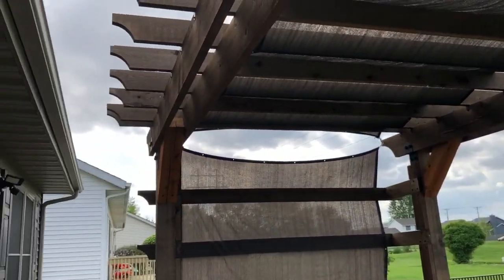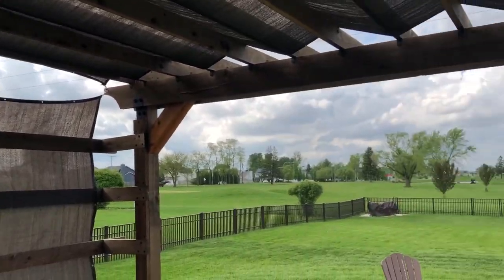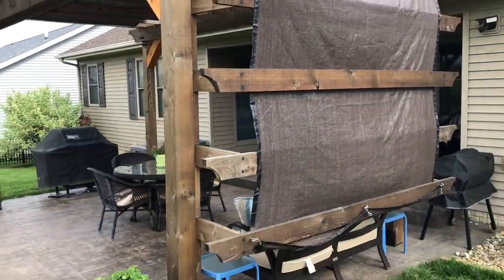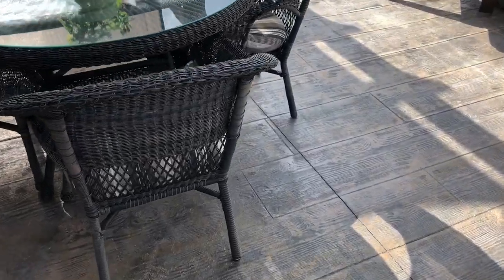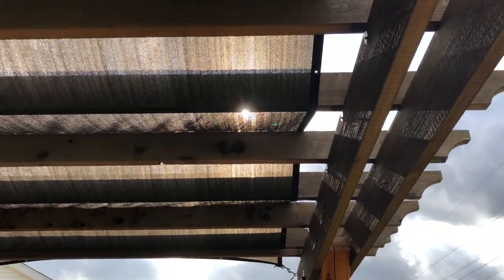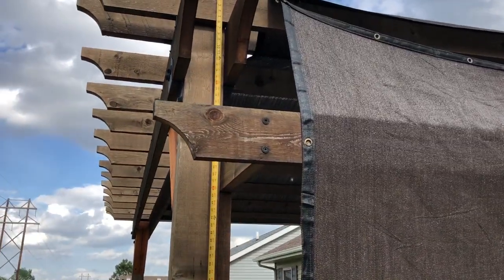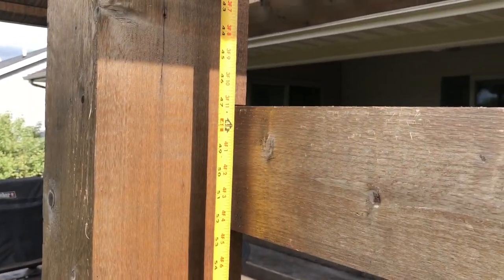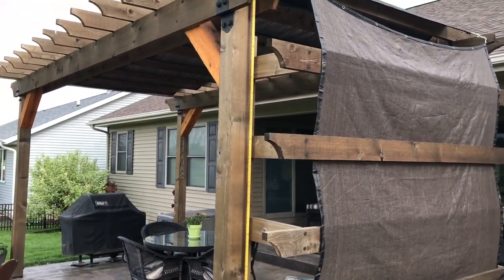How to Build a Pergola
Red Cedar Lumber - Rough-Sawn purchased at Menards:
2”x6”x10’ SKU Number 1073377
2”x6”x12’ SKU Number 1073379
2”x10”x20’ SKU Number 1073434
6”x6”x10’ SKU Number 1074763 (Video said 12’, but these were actually 10’)
Simpson angle braces for 2x6x12’ cross pieces SKU Number APA21
Simpson screws for angle braces SKU Number SD10112DBBR50
Simpson Hex Head Washers (used with screws below) SKU Number STN22-R8
Simpson Structural wood 3 ½” screw SKU Number SDWS22312DBB
Simpson Structural wood 5 ½” screw SKU Number SDWS22512DBBRC12
Simpson Deck Joist Tie (holds up the 2”x10”x20’ cross support boards) SKU Number APDJT1.75-6
Stain used:  I spoke with a large pergola contractor in Colorado and they only build cedar pergolas.  They said the only stain they ever use/recommend is Penofin Penetrating Oil.  This is a Brazilian Rosewood Oil and it comes in a Western Red Cedar pigmentation.  Wood should be thoroughly powerwashed cleaned with Penofin Pro-Tech Cleaner Step 2.  Since you will be using a brush & power sprayer it is easiest to clean all your wood before installing it.  Just lay them all out on your driveway and do them all at once.
RSI 8-ft x 20-ft Brown Shade Fabric Item 1056061Model PF-820-BROWN and RSI 8-ft x 8-ft Brown Shade Fabric. If you cant find these at Lowes then start Googling “RSI Shade Fabric”. These fabrics are ideal as they greatly filter the sun (they are 88% sun filtering), yet wont hold water. Here is some detail on them: “The Riverstone line of privacy shade cloth is designed to offer easy to use, shade producing cloth that is UV stable and will last for several years in the hottest environments. All our knitted shade cloth is proudly made from 100% polyethylene fabric in the USA. Our line of privacy shade cloth is available in 5 colors: tan, green, blue, brown, and black. All colors produce an average shade percentage of 88%. Each shade cloth comes with brass grommets for securing the shade cloth. The grommets are placed approximately 2 feet apart around the perimeter of the each shade cloth.”